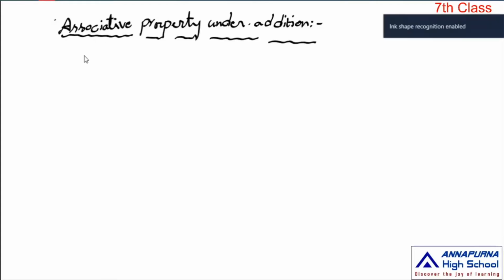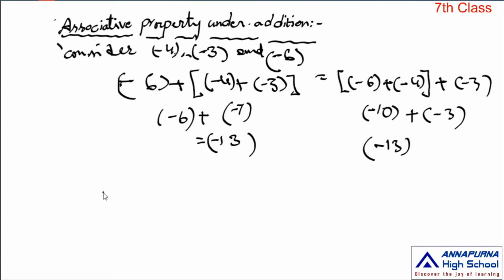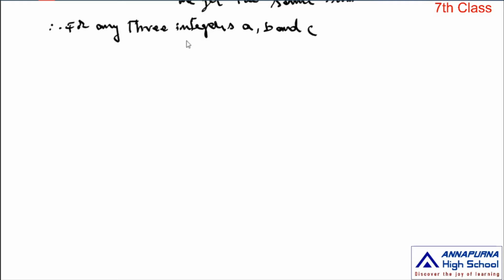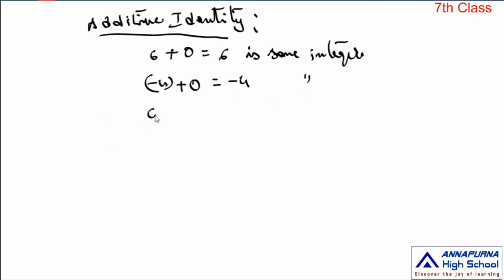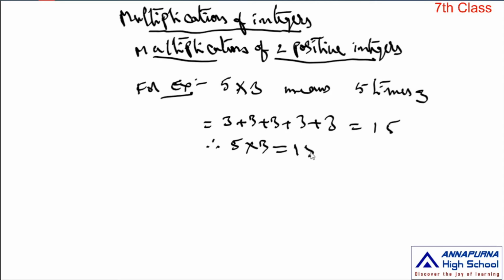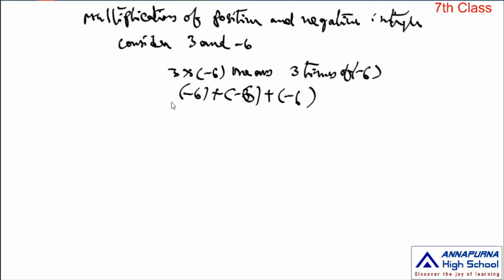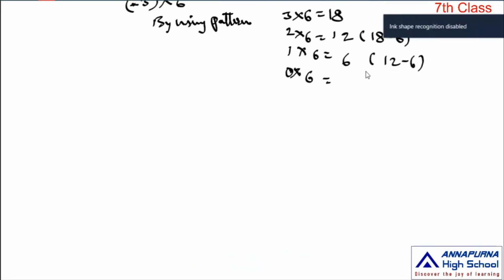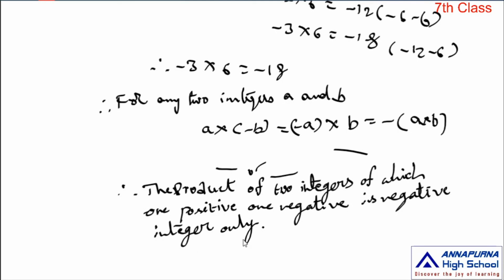7th Mathematics 1 5